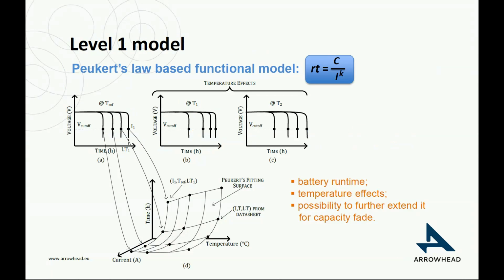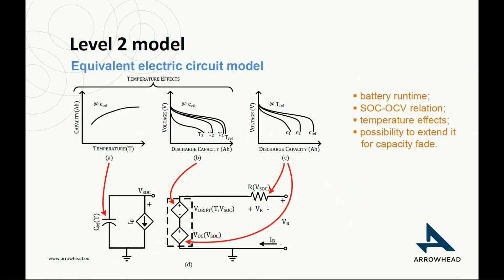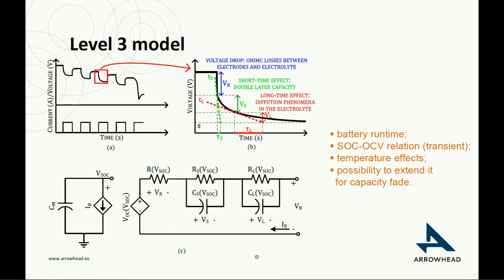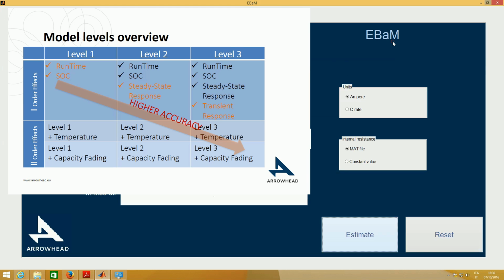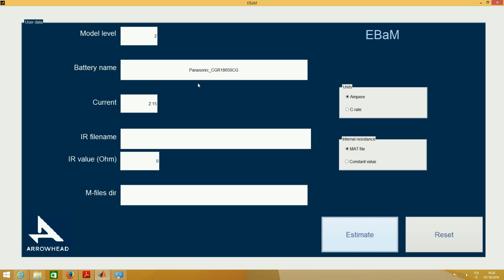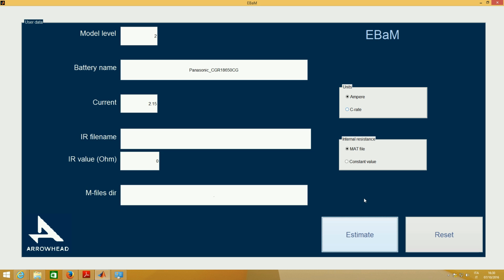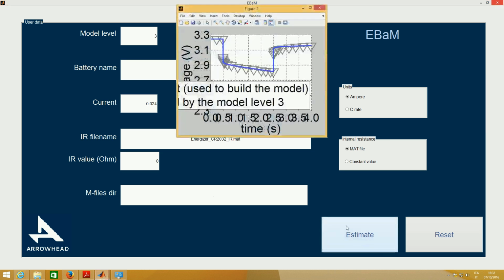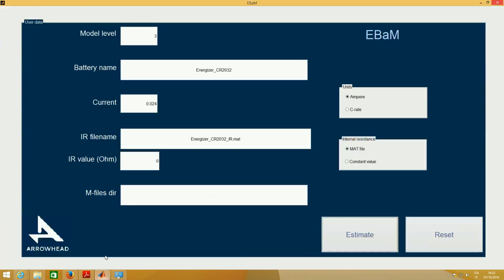Arrowhead EDA tool for Battery Modelling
EBaM: an EDA tool for the estimation of the performance of a battery
after considering the characteristics provided by the manufacturer.